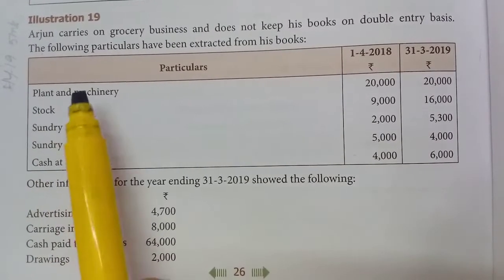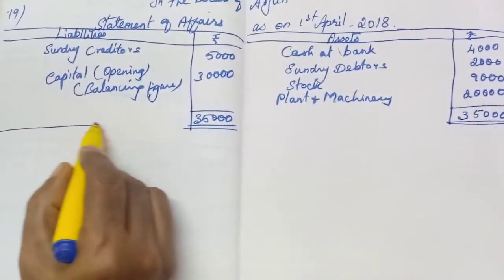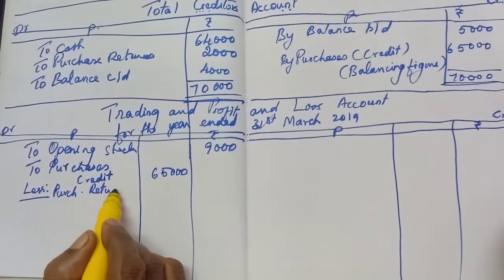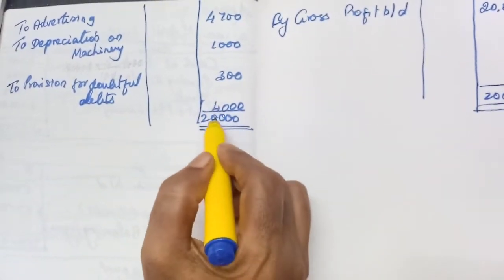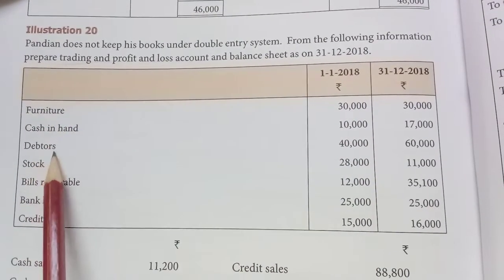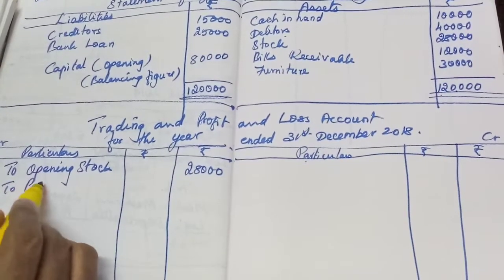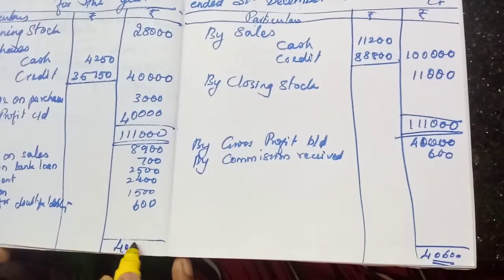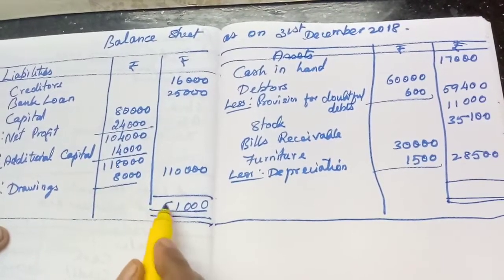Grade XII - Accountancy || Incomplete Records - Problems || Bethlahem Matriculation School